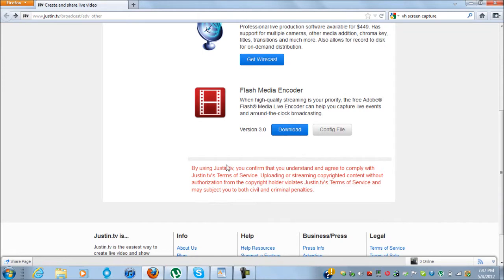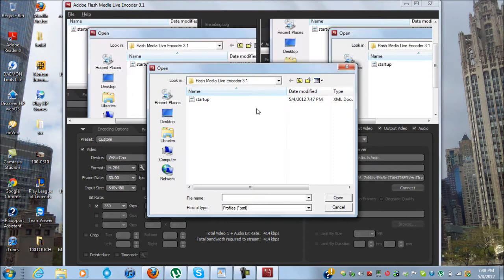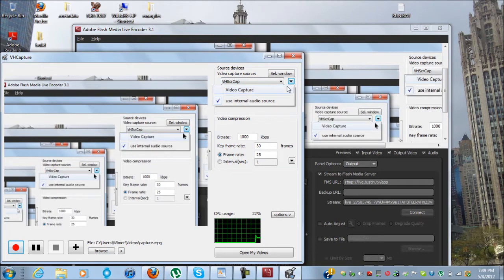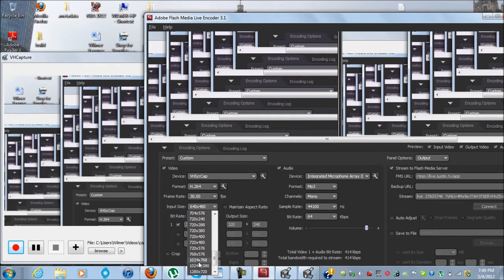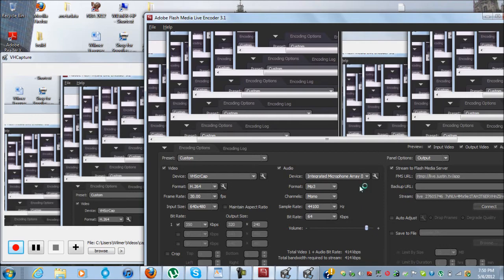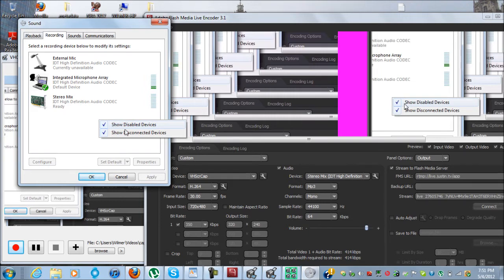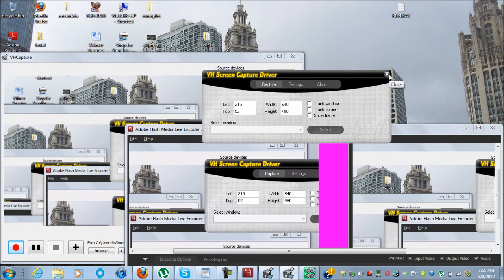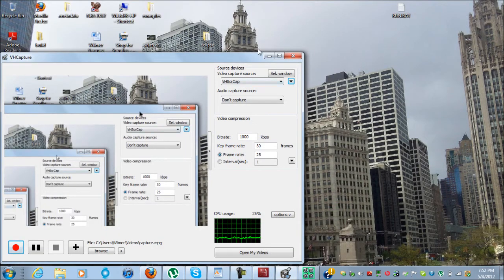How To Boardcast Your Desktop On Justin.tv (louder Version)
This Video Shows you how to stream your desktop on justin.tv this is useful for pc games and moives

Also download the config file